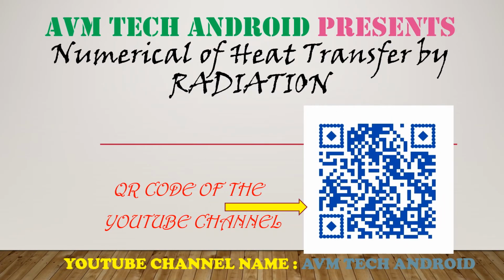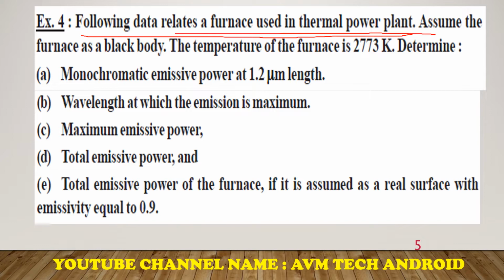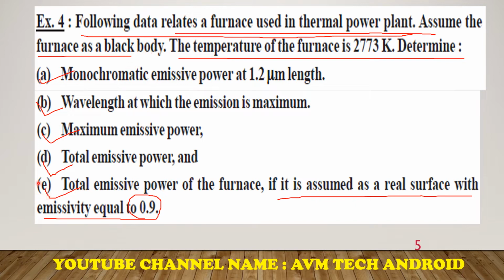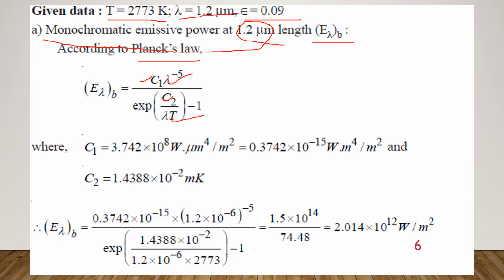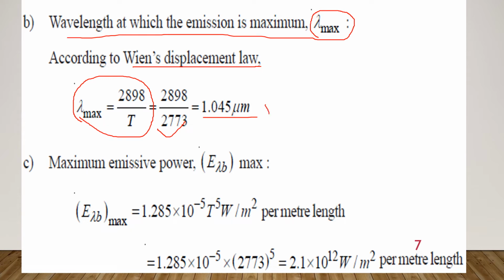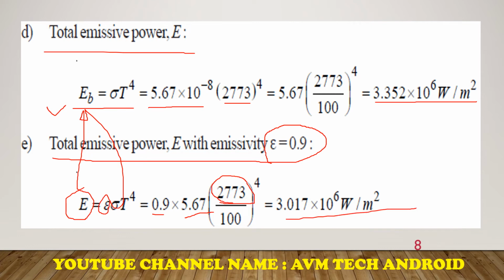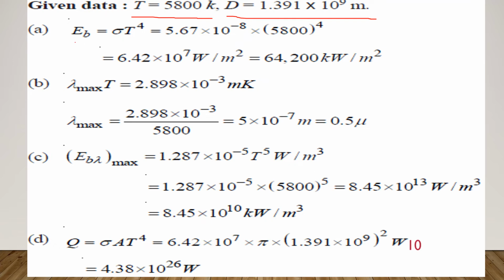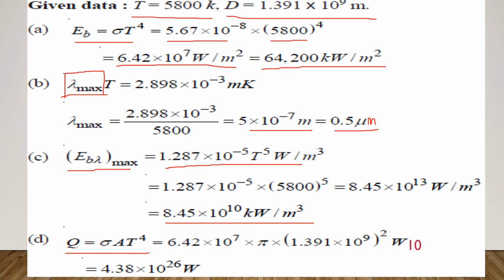Numerical Related to Governing Laws of Radiation | Problems of Heat transfer by Radiation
The video is about solution of numerical related to governing laws of heat transfer by radiation.

Numerical Related to Governing Laws of Heat transfer by Radiation | Problems of Heat transfer by Radiation | Numerical of Governing Laws of Radiation |

ENGINEERING THERMODYNAMICS